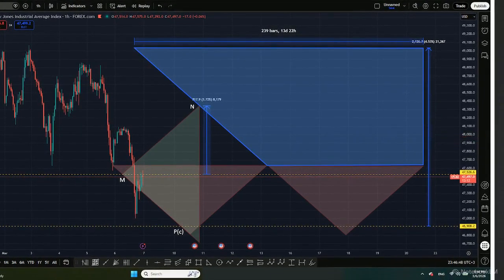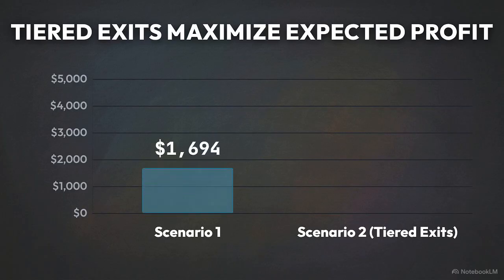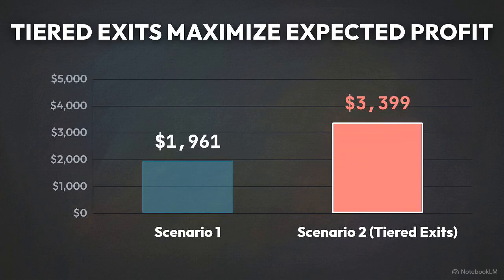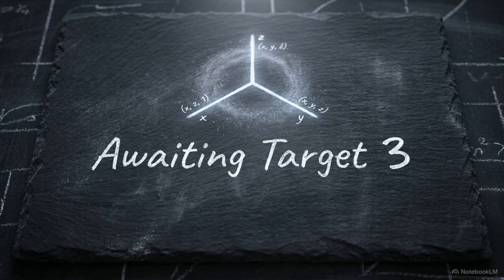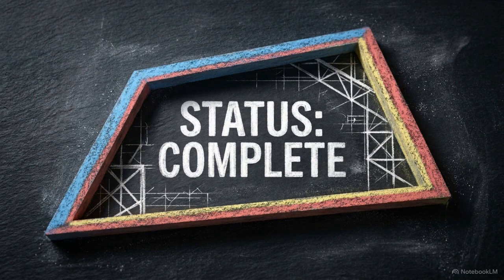Market DNA Cycle US30 Cycle 2 Phase 4 of 4